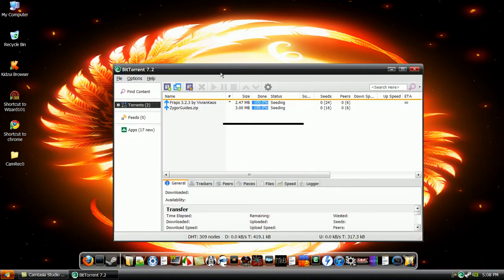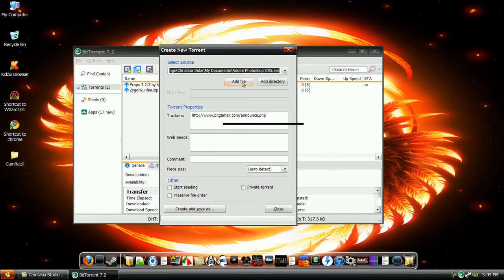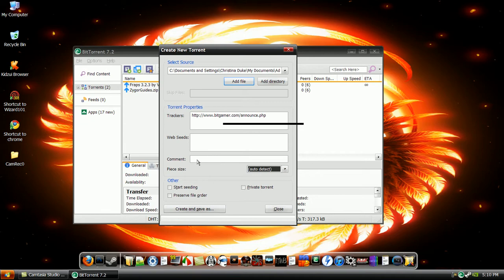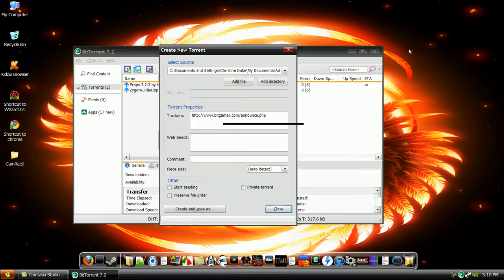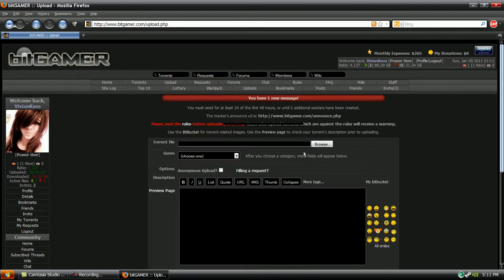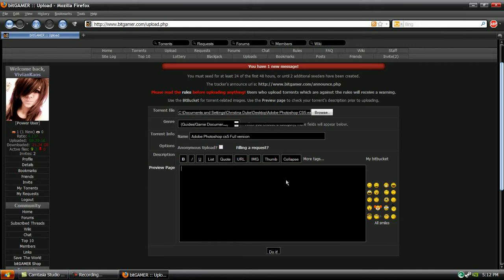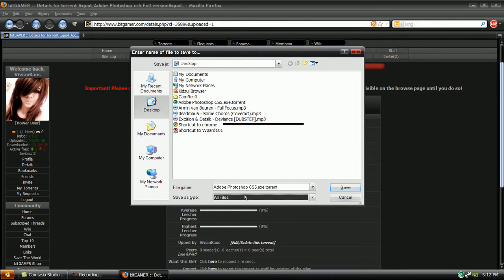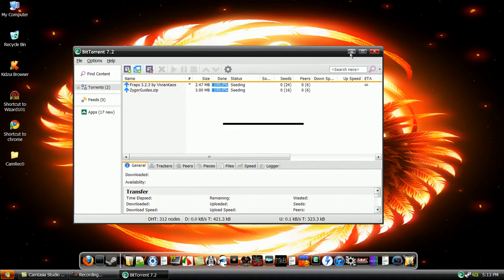How to make a Torrent with BitTorrent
In this tutorial, Logan from SquareOneTutorials shows you how to make a torrent file with BitTorrent. This tutorial also shows you how to upload them to a website.